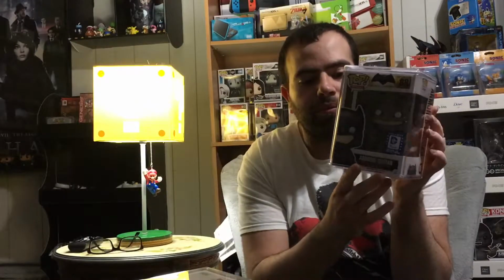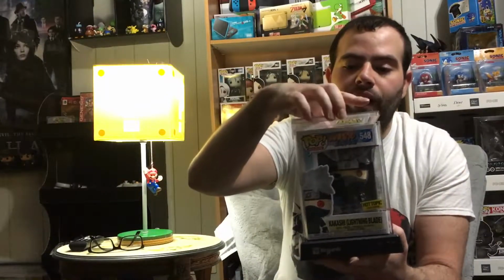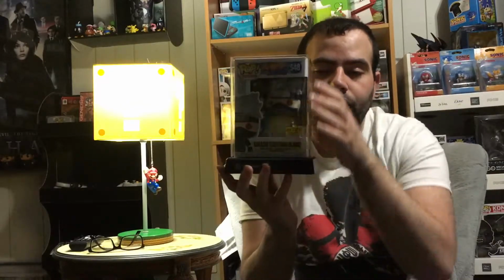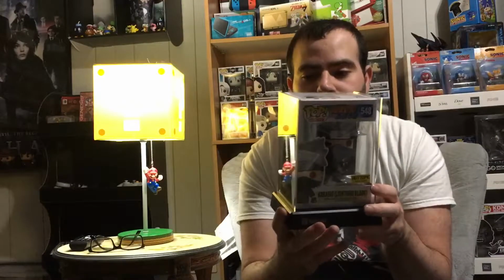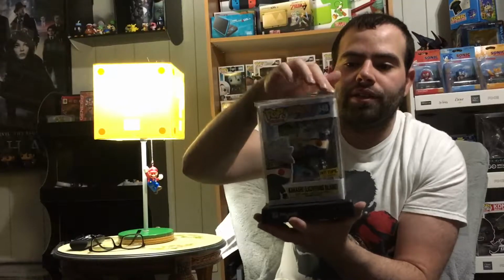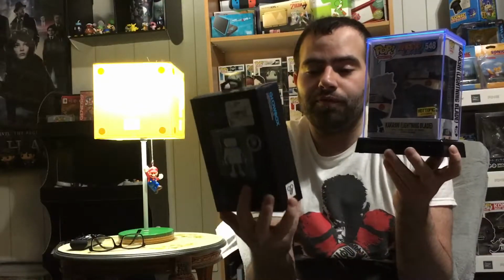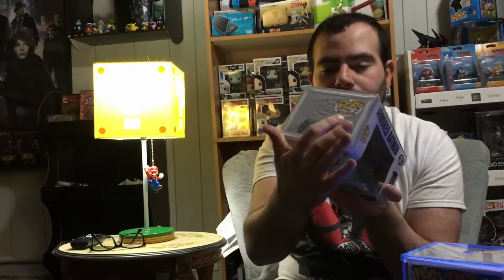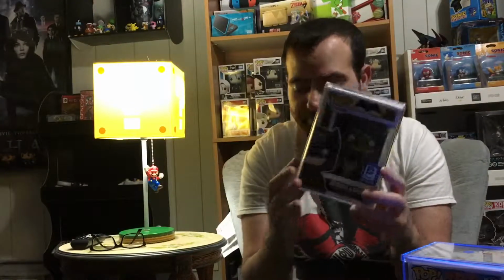Classically Trained BIOGENIK GLOWBOX Funko POP Display Case Review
Today we are talking about the BIOGENIK GLOWBOX display case for your awesome Funko collection and I’ll give you my review of what you’ll get if you purchase this product so sit back and enjoy the vid and don’t forget to subscribe for more fun. Sorry about the lighting on some areas I’ll do better on future videos! Thanks for all your support.